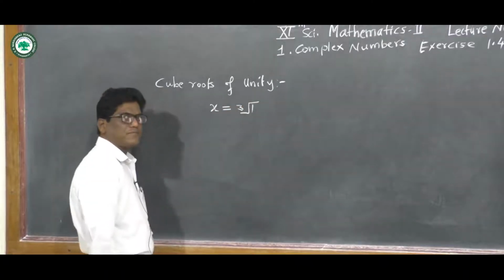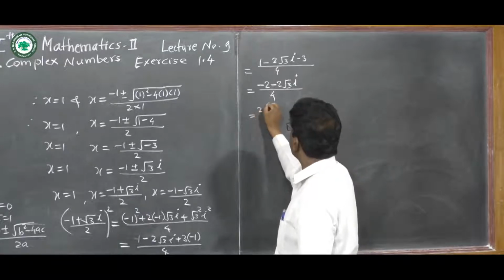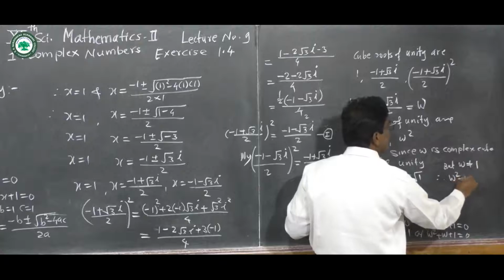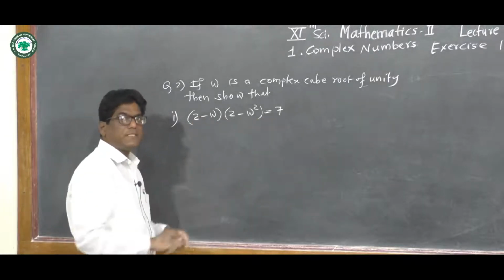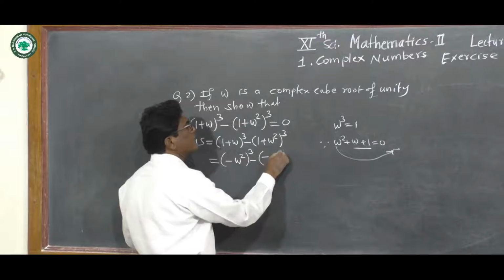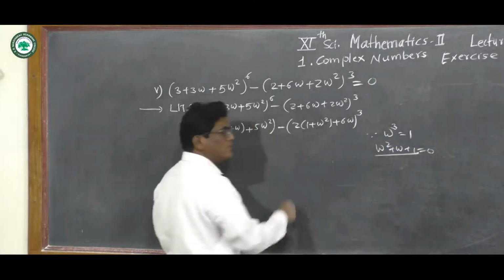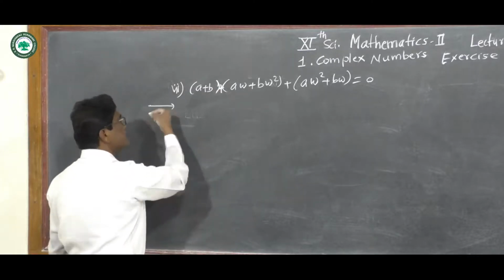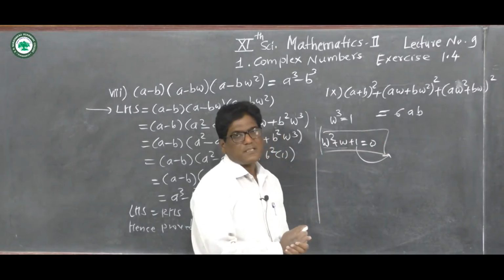XI.SCI (Math) || Topic: Complex Numbers Lec-9 || By Prof. Kale S.L.